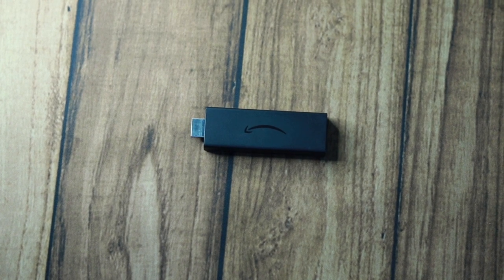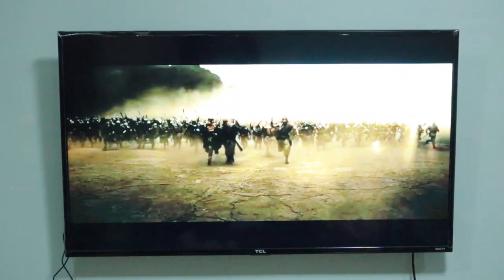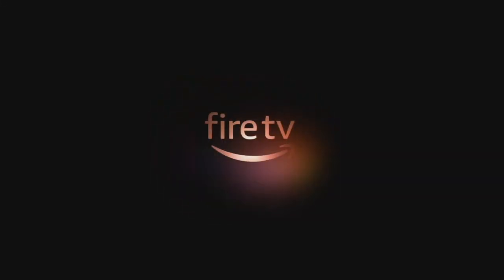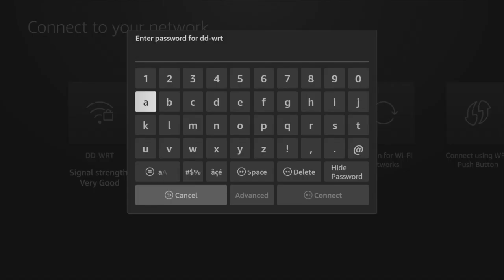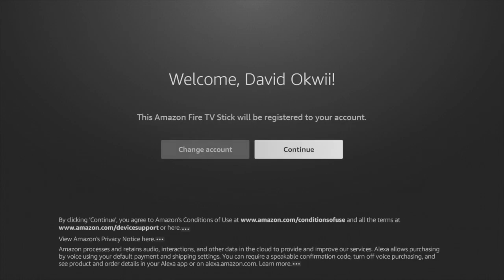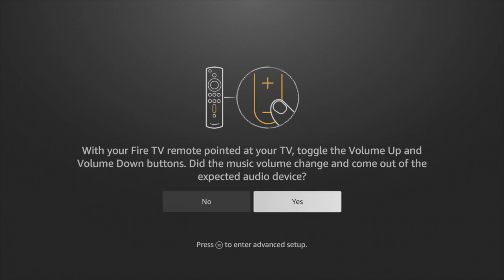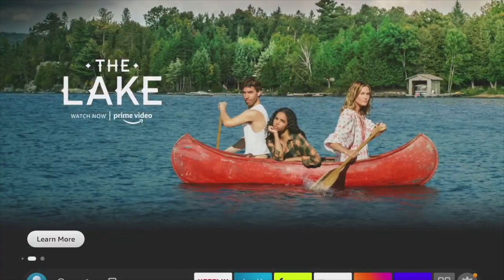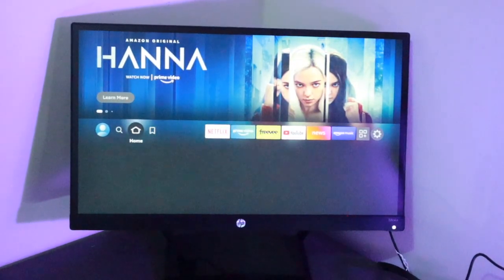How to setup Fire TV Stick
Amazon Fire TV Stick is a budget streaming device for watching online content from Netflix, Youtube, Disney+, Plex and so forth. Here is how to set it up.